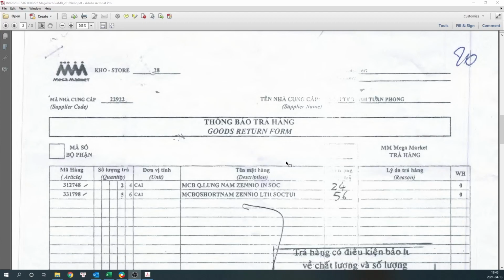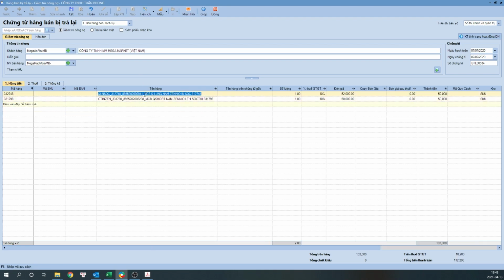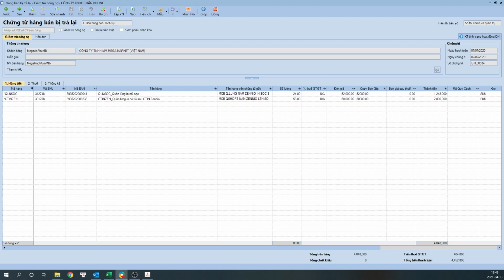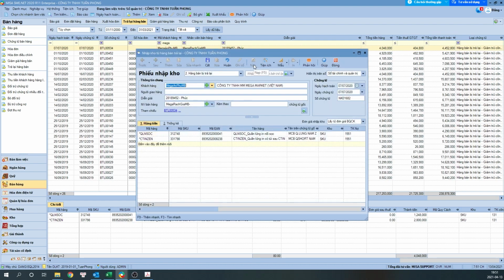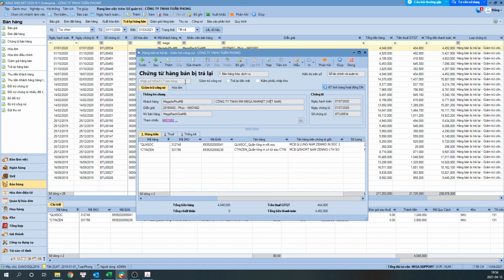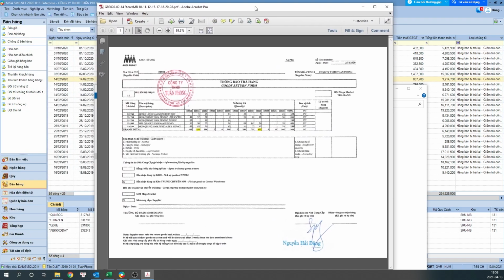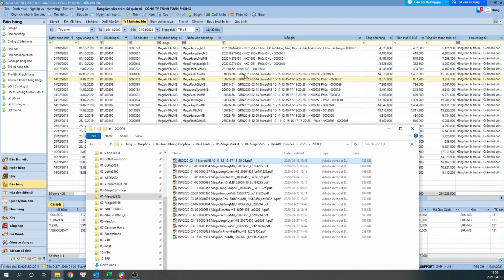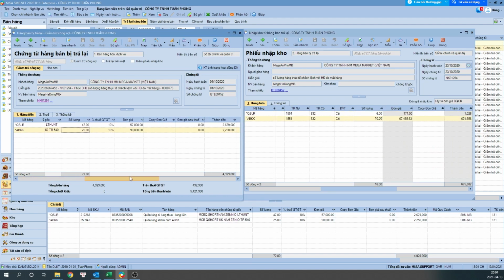07-05 Goods Return - MegaMB&OB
Zennio Vietnam - Tuan Phong Company Limited - Apparel Production - Garment Manufacturing - Cut Make Trim CMT - Apparel Sourcing - Clothing Manufacturer - Garment Factory - Cost Accounting - Management Accounting - Enterprise Resource Planning  ERP- Manufacturing Execution Systems MES - Outsource to Asia - Made in Vietnam - Fashion - Thời Trang - Kế Toán Quản Trị - Sản Xuất May Mặc